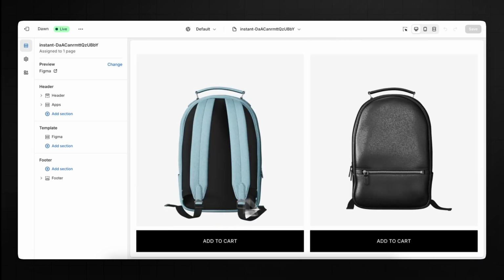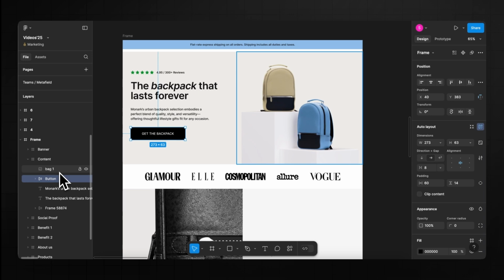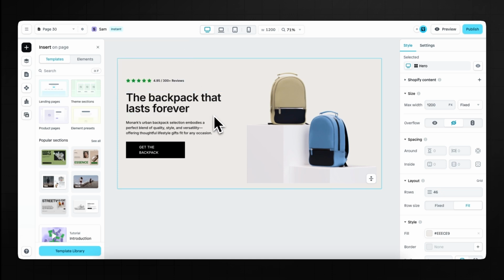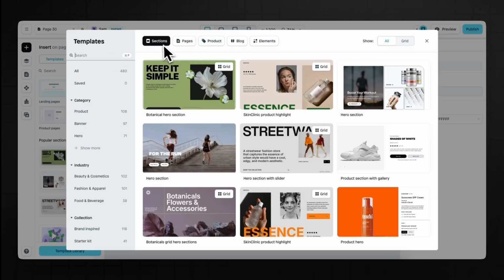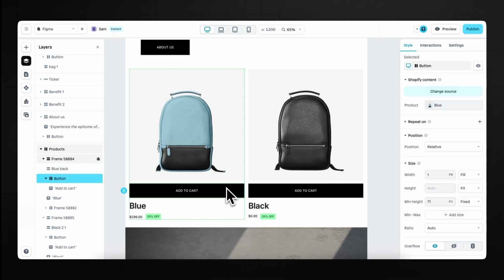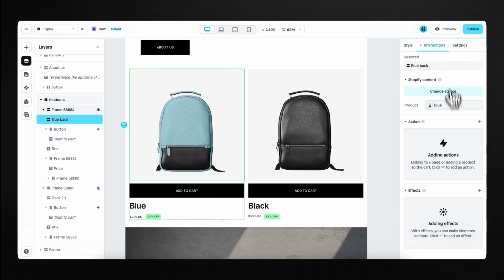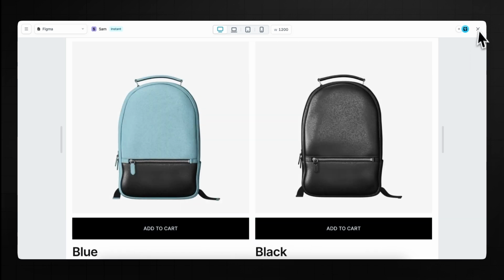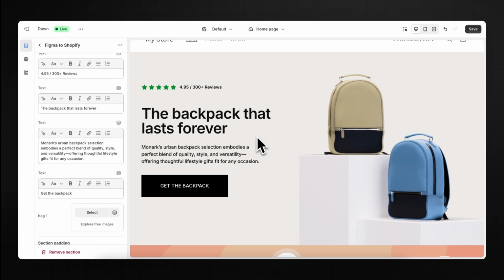How to Turn Figma Designs into Shopify Themes (with Instant)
In this tutorial I'll show you the 5 step process I use to turn any Figma design into a Shopify store. This process does not require any code and will enable you to turn your Figma design into a Shopify store within minutes.